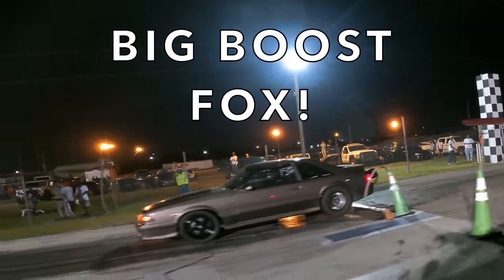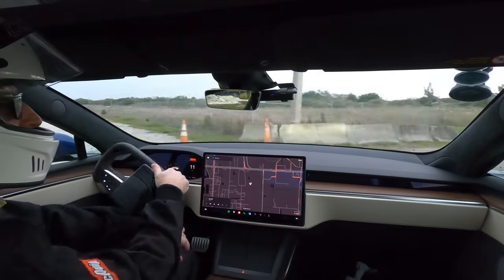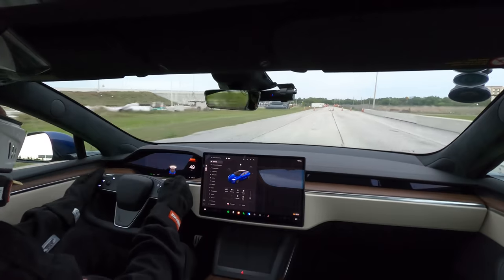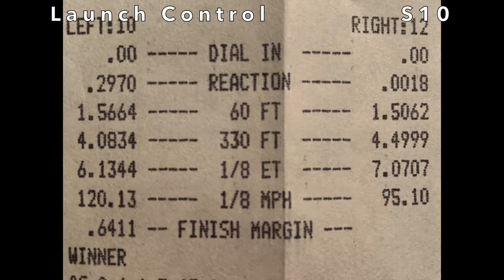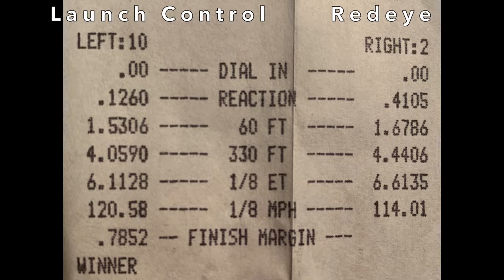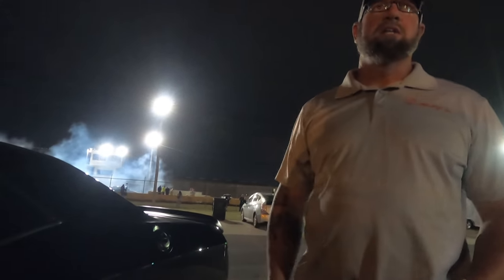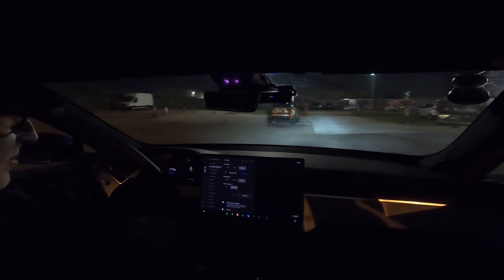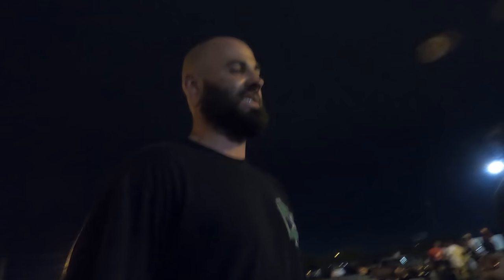Plaid vs Big Boost Foxbody! 1000HP Redeye!! S10! 468ci Camaro! Infiniti? NOS Donk? 6 Flat-Out Races!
Model X Plaid Auction

March 23rd, 2022 at Showtime Drag Strip! (1/8 mile)
The Plaid is running on Nitto NT01s: 285/35R20 with a width of 11.42”, mounted on a lightweight MW03 20”x9.5“ wheel.

VIDEO INDEX:
0:00 Intro
0:32 Our Plaid Model listed on eBay Auction
1:48 Showtime Dragstrip March 23rd 2022
2:13 Vs Big Block 468ci ’69 Camaro
5:38 Time Slip #1 Review
7:00 Solo Pass
8:33 Time Slip #2 Review
9:51 Vs S-10 Drag Truck on Slicks
12:21 Time Slip #3 Review
13:18 Vs 1000HP Redeye Challenger
16:06 Time Slip #4 Review
17:16 Redeye Driver Mike
20:17 Vs Nitrous Donk
22:21 Vs Modified Infiniti
23:19 Time Slip #6 Review
24:17 Vs Turbo Foxbody
26:07 Time Slip #7 Review
27:33 Foxbody Driver Brian
32:18 Closing Comments
33:26 Redeye Build with Lue from Solarshiftz
34:53 More with Foxbody Driver Brian

TIME SLIPS:
Race #: ET, MPH, 60-ft, Reaction, Mode, Result
1: 6.03, 121.03, 1.47, 0.597, Launch Mode*, W vs 468ci Camaro
2: 6.05, 120.06, 1.49, n/a, Launch Mode, Solo pass
3: 6.13, 120.13, 1.56, 0.297, Launch Mode*, W (by 0.64) vs S-10 Drag Truck
4: 6.11, 120.58, 1.53, 0.126 (Pro Tree), Launch Mode*, W (by 0.78) vs Redeye
5: Aborted run (Donk did not leave the starting line)
6: 6.09, 119.46, (gave move), Launch Mode*, W (by 1.46) vs Infiniti
7: 6.10, 120.22, 0.129 (Pro Tree), Launch Mode, L vs Turbo Foxbody

 * =  Did not get all the way to “Launch Mode Ready”
Started with 92% Battery SOC, Ended with 80%

Note: ET’s always exclude Reaction Times.  The time from Green Light to the finish line is the total of RT + ET.  ET is the time from actually crossing the Start Line to crossing the Finish Line, irrespective of the driver's reaction to the light.

Thanks to Brian (’87 Turbo Foxbody), Mike (~1000HP Challenger), Oscar (468ci ’69 Camaro) and all other drivers for these fun races!
Special Thanks to partners @Solarshiftz and @Drag Racing and Car Stuff
for sharing trackside and grandstand footage!